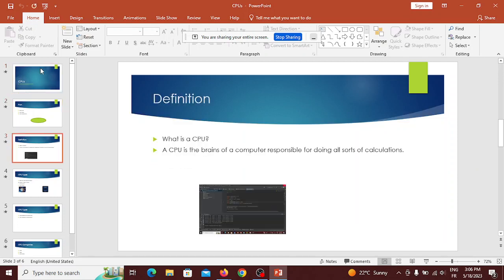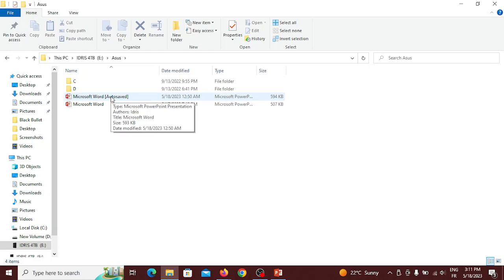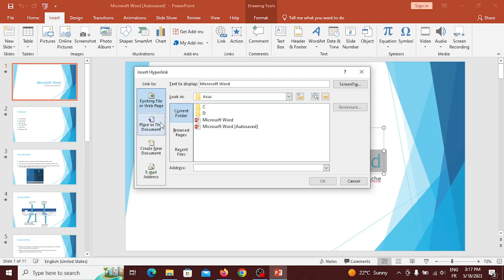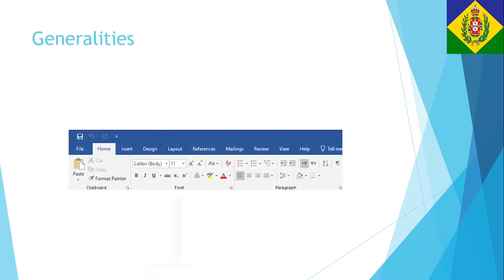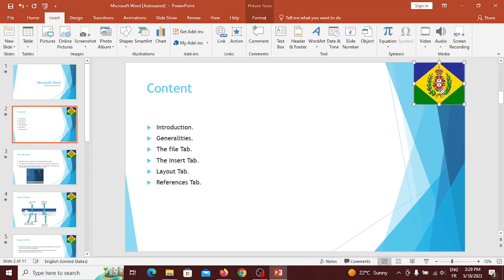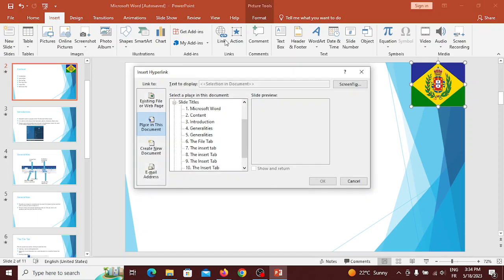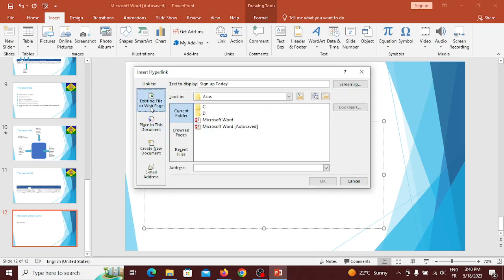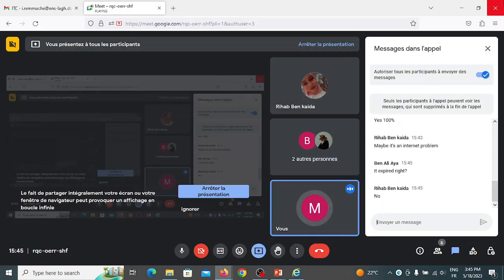PowerPoint Hyperlinks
Hyperlinks in Microsoft PowerPoint